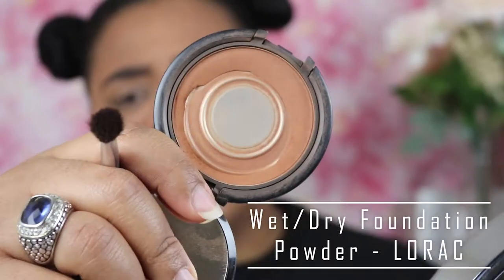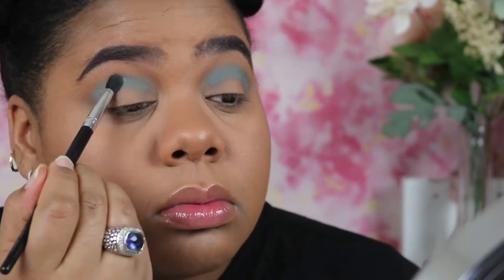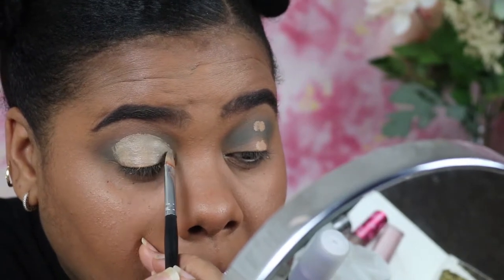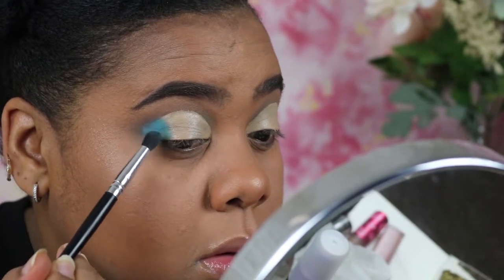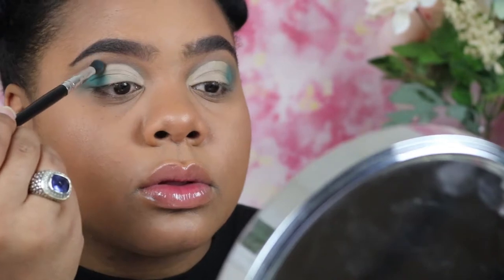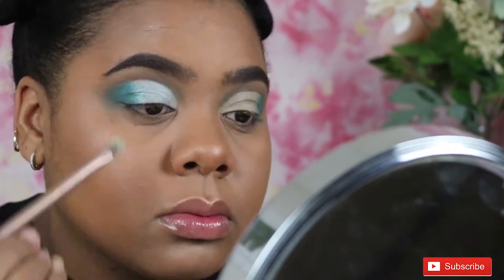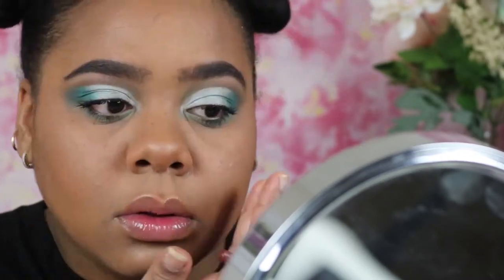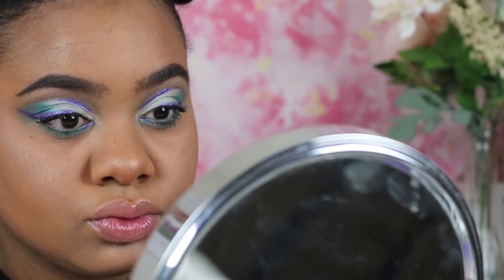COACHELLA & FESTIVAL INSPIRED LOOK | Beautiful Blues X Faux Freckles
Hi FAM,

As always, I had an awesome time creating this video for y'all.

PRODUCTS USED IN VIDEO:

Make-up Products:
Wet-N-Wild ColorIcon Palette
Eye shadow Primer - NYX base
Concealer(s) - Tarte Shape Tape (Tan)
Bronzer - LORAC wet or dry powder WD5
Setting Spray - Urban Decay All Nighter spray

Brushes used in video:
Coastal Scents - BR-250; BR-C-N06
Morphie  - MB14
Real Techniques - 102, Blending Sponge,

IG - Menas.Dailey.Dose and i_dothisdailey
SNAPCHAT - Sugar Cane (or wshopkins)
***I have a twitter, but I don't use it!***

I'm here to put your beauty on blast and encourage fearless loving! Remember, we don't judge in the MDDFamily! If I see any negative comments and or any negativity at all, it will be addressed!

LOVE GOD-BE BLESSED-HAVE FAITH

Love,
Mena 3